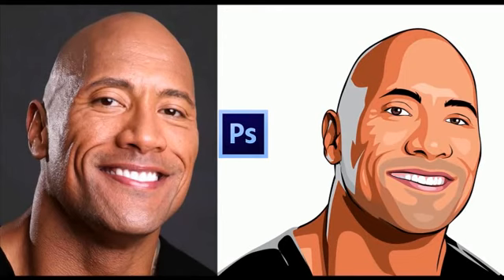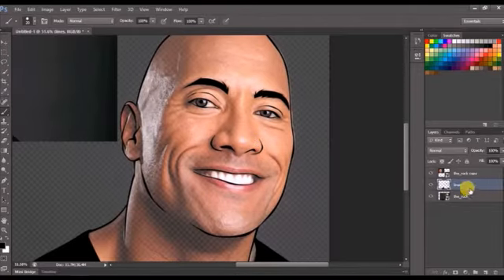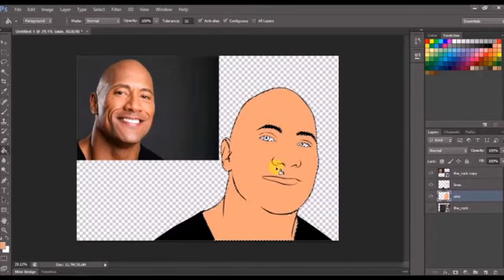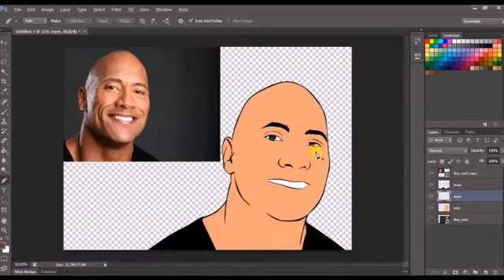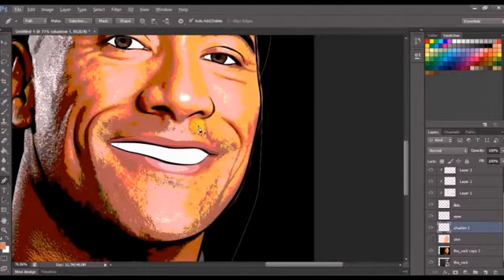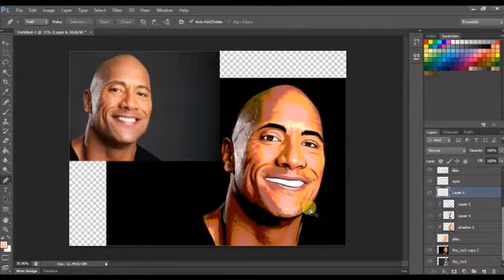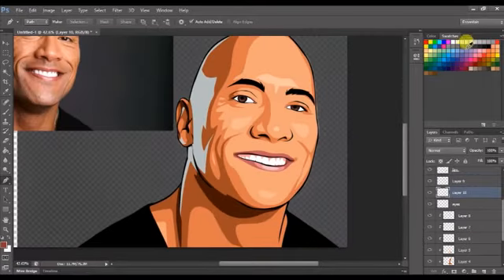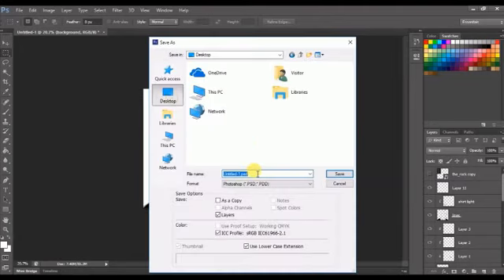How To Cartoon Yourself (#1 Step-by-Step) PHOTOSHOP Tutorial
Today you're going to learn how to cartoon yourself using Photoshop.

This is probably the most complete and detailed step-by-step tutorial that you can find. In only 20 minutes, you will learn the basics of creating a stunning art without using any special equipment. All you need is Photoshop and mice.

Here's some of the stuff we're going to cover in today's video.

First, I'll show you how to create a new file and configure everything in order to start the process.

Then I will explain the basic usage of the pen tool. Once you learn this tool, you will be able to make an amazing cartoons.

Third, you will learn how to shade the easy way, crop the image and export it as a PNG file format.

(THE BEST SELLING SHIRT ON AMAZON AT A AFFORDABLE RATE)